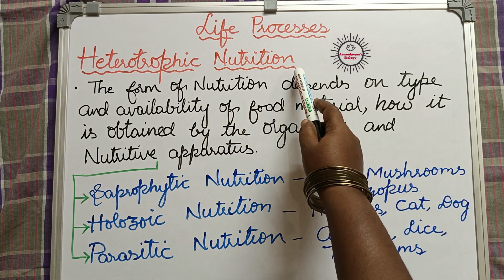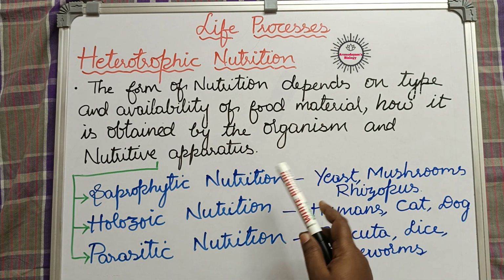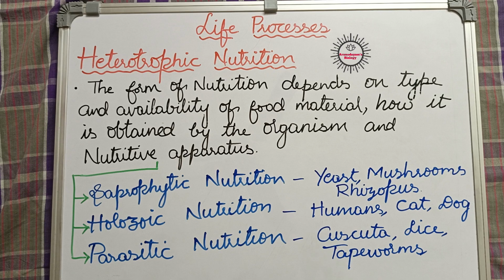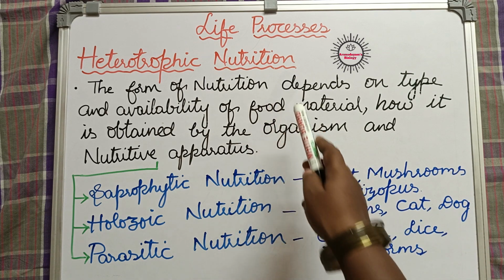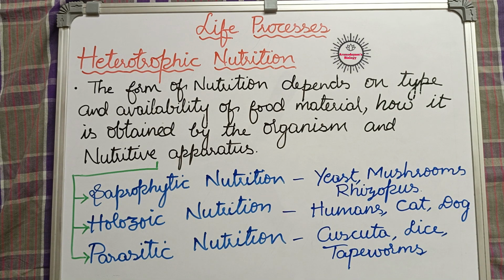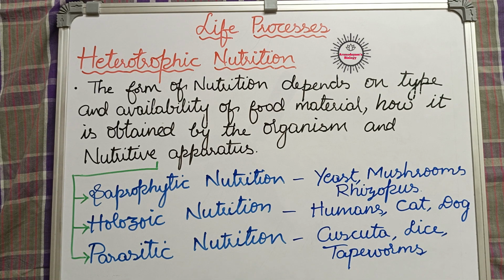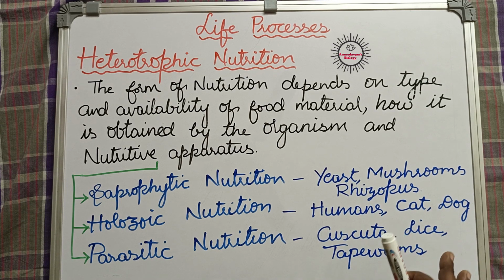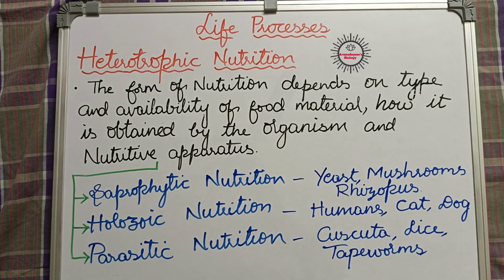Life processes- Heterotrophic nutrition